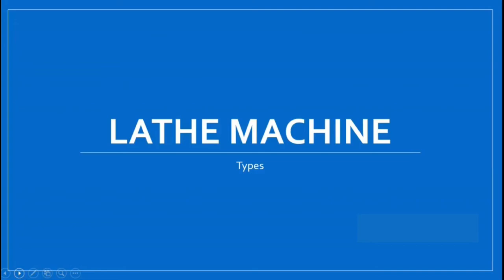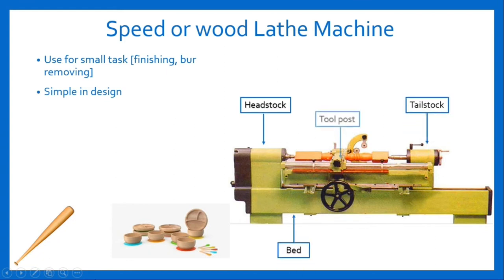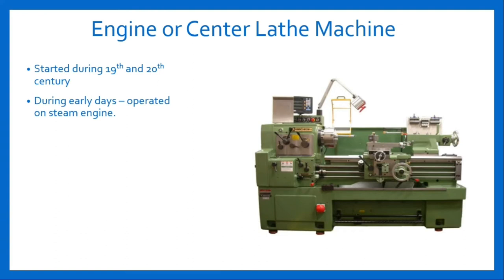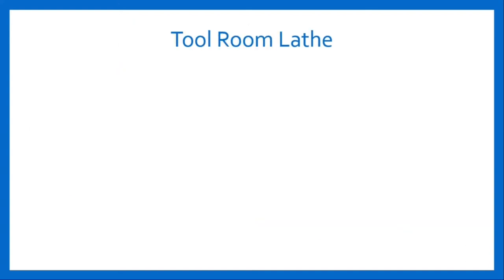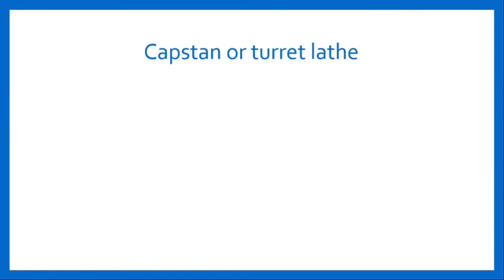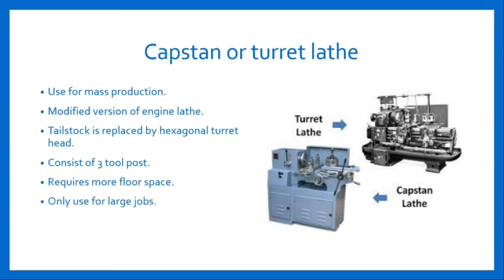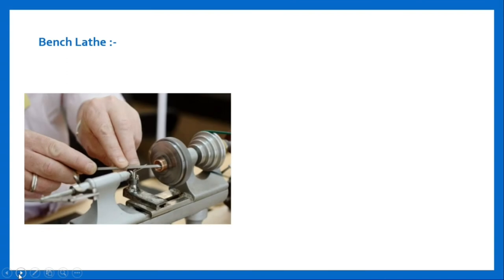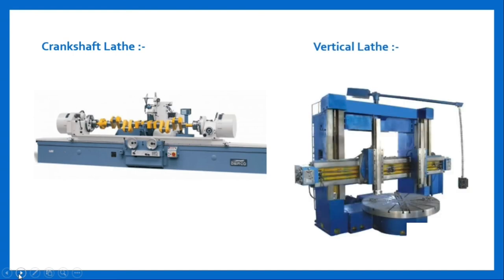Types of Lathe Machine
| Speed Lathe Machine |
| Wood Lathe Machine |
| Engine Lathe Machine |
| Center Lathe Machine |
| Tool Room Lathe Machine |
| Capstan Lathe Machine |
| Turret Lathe Machine |
| Special Purpose Lathe Machine |
| Wheel Lathe Machine |
| Bench Lathe Machine |
| Automatic Lathe Machine |
| Crankshaft Lathe Machine |
| Vertical Lathe Machine |
| CNC Lathe Machine |

About this video:
Types of Lathe Machine in detail
For Diploma in mechanical and automobile students
For B.E. in mechanical and automobile students.

I am Shreya Taklikar currently studying in 3rd year degree college of engineering